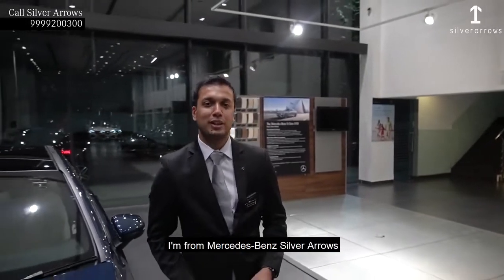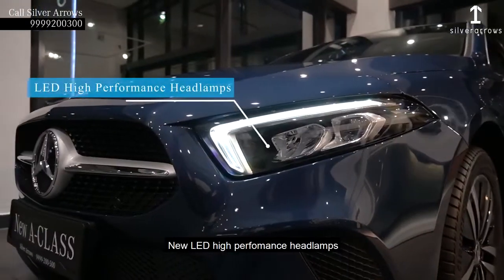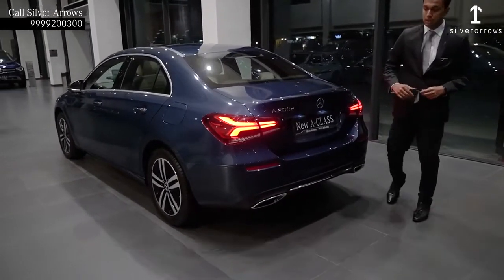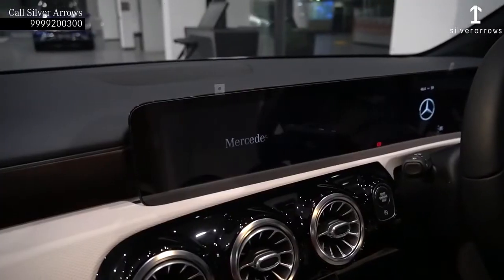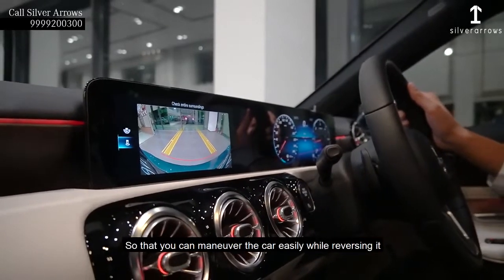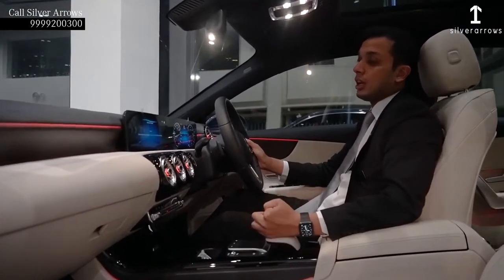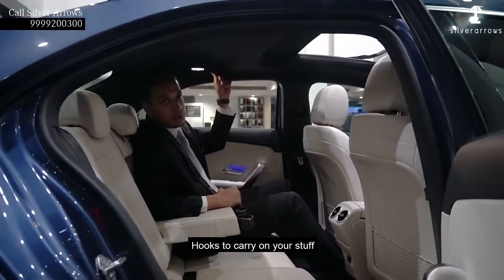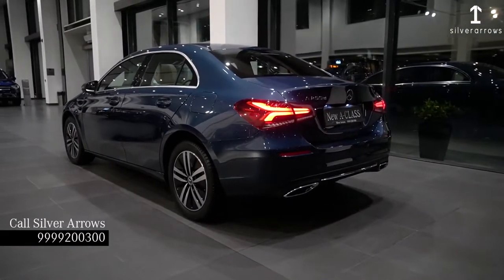Walkaround & Review video of Mercedes Benz A Class Limousine